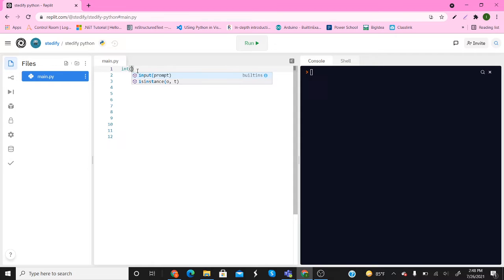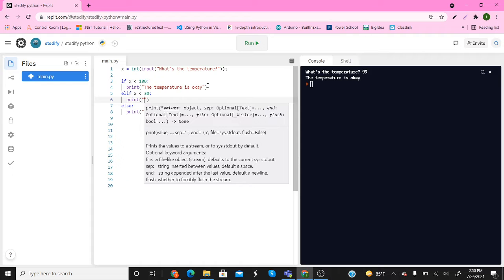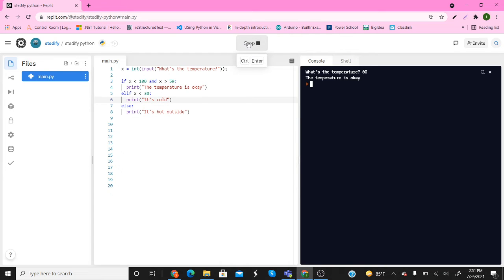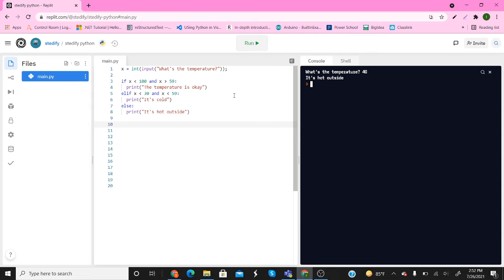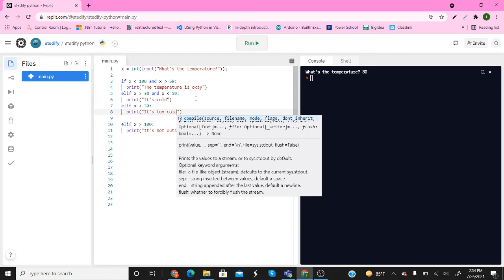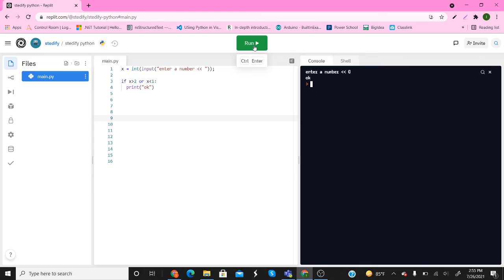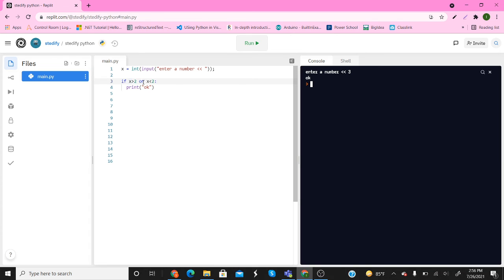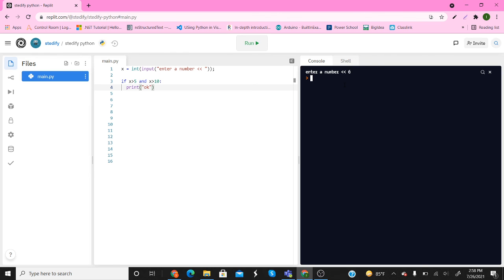More Conditionals in Python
This Computer Science video covers some more conditionals in Python.